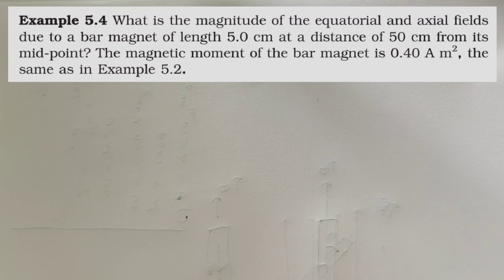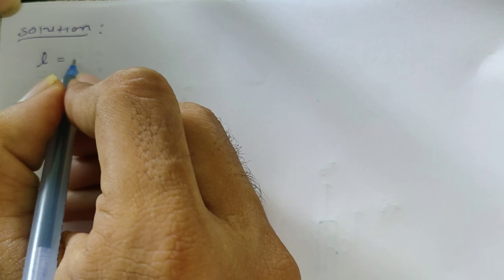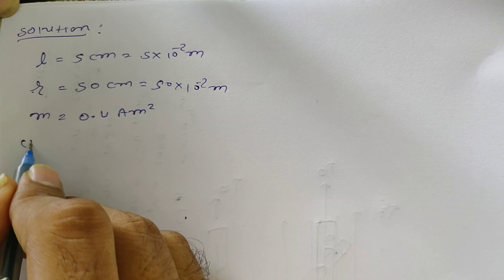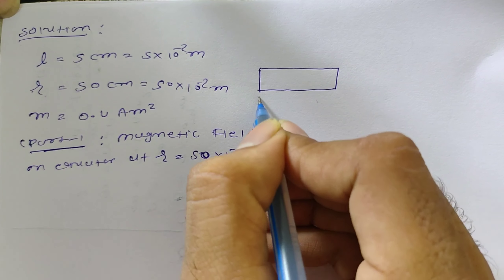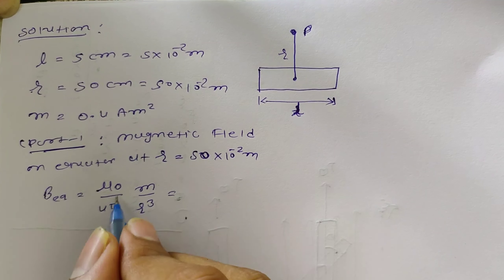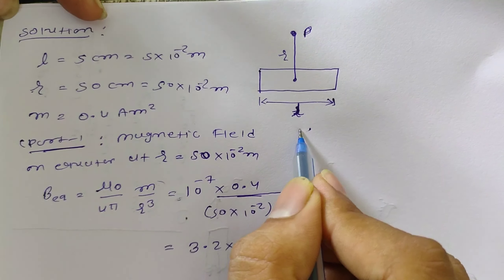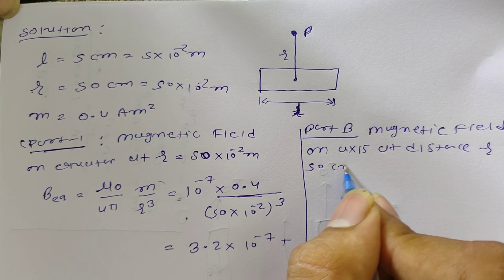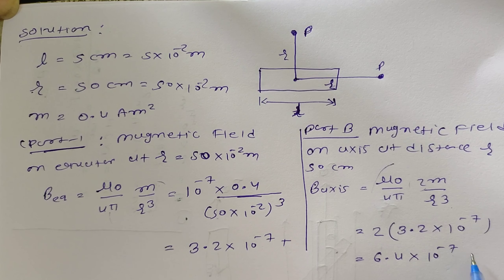12th physics example 5.4